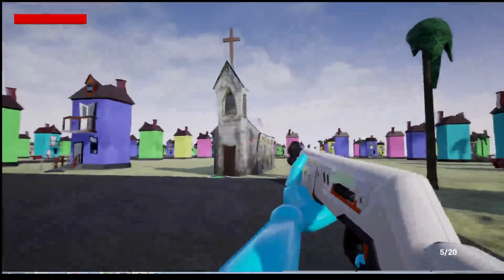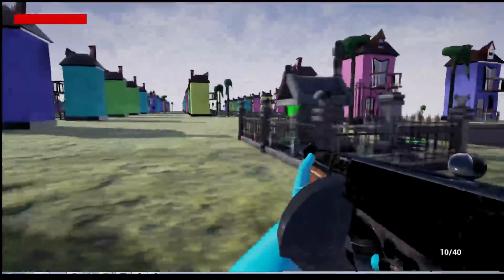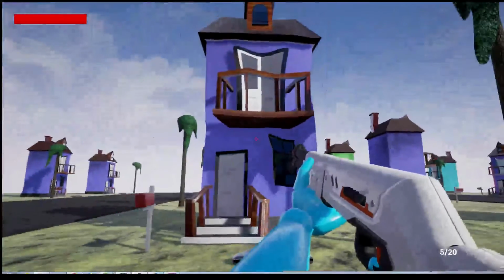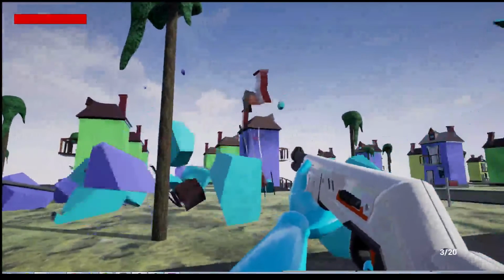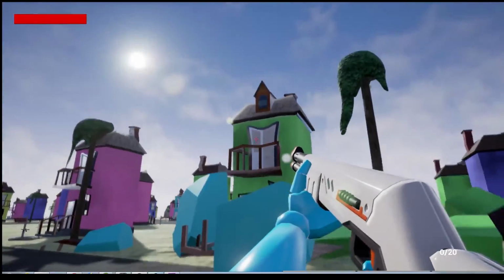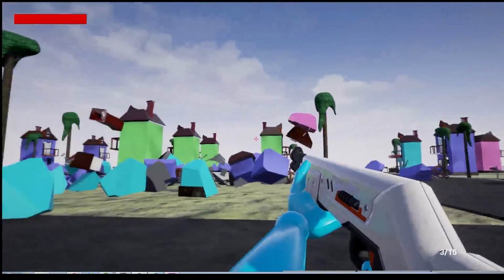Project Zeds Video Log #2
Hey Guys, here is Dev log #2.
Music for this Dev log was provided by Spencer Bambrick. More of His work can be found